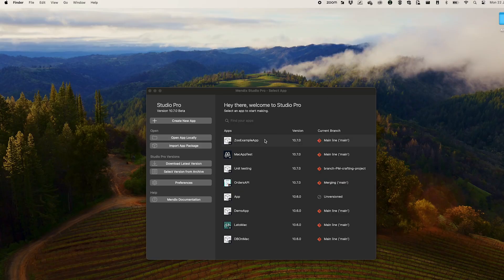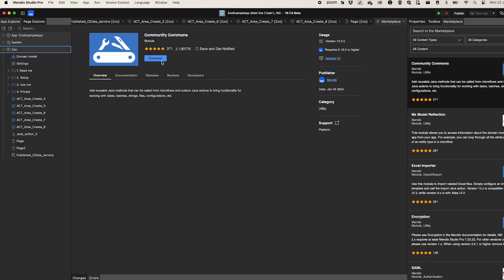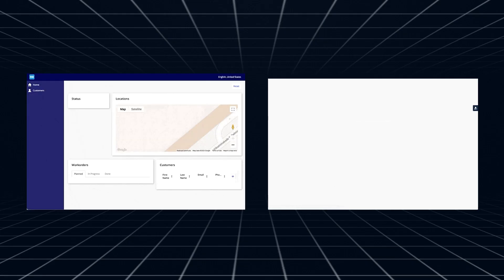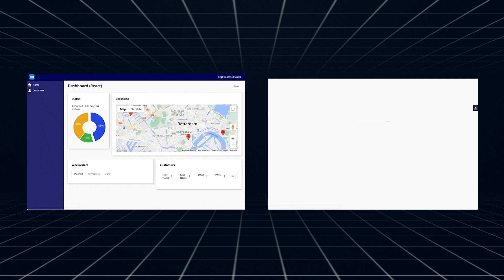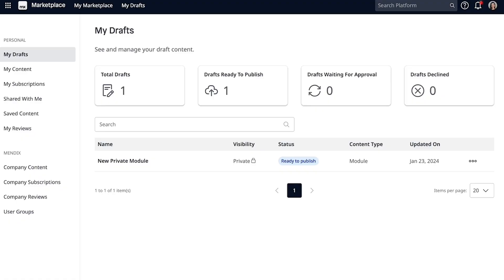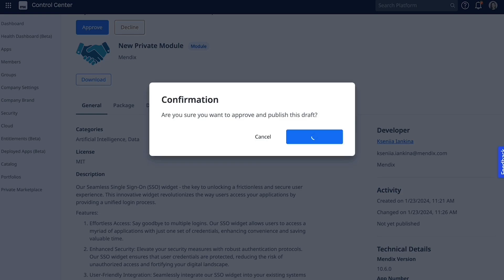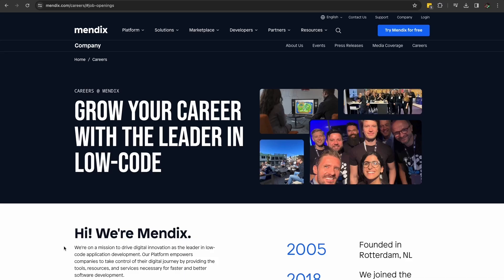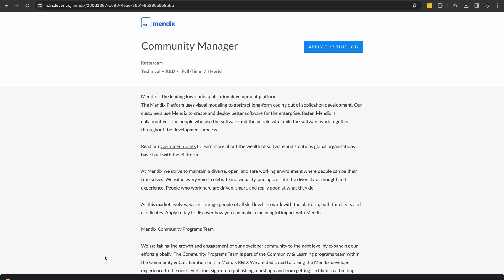Go Mac It! Mendix Launches Studio Pro for Mac - Mendix 10.7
This video covers:

00:21 Studio Pro for Mac
01:06 React Client - Public Beta
02:13 Combo Box Improvements
02:39 Private Marketplace Approvals
03:48 New Meetup Groups in Dubai and Nordics
04:08 Two job openings with the Community Team